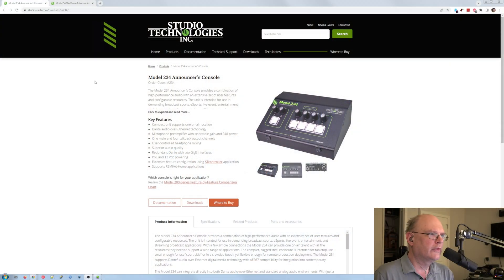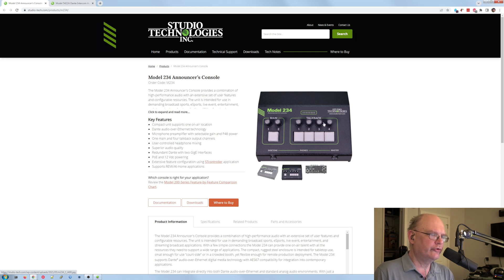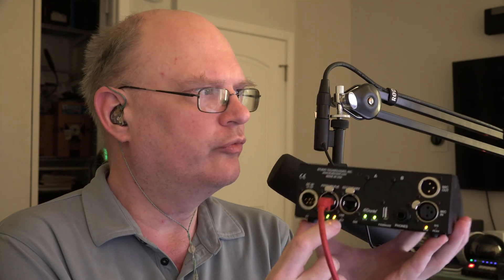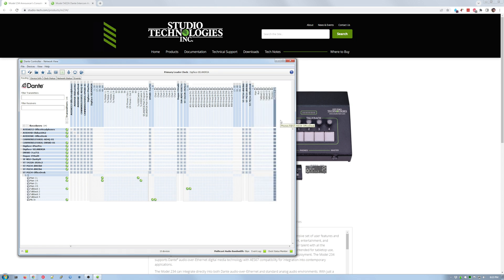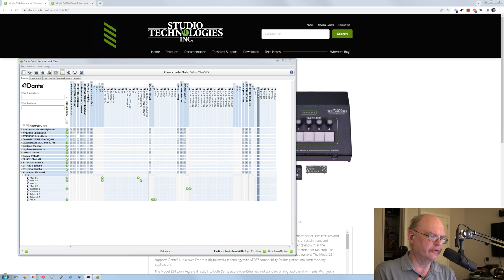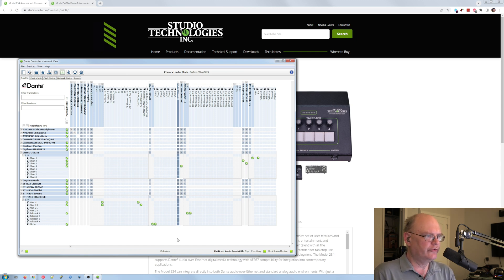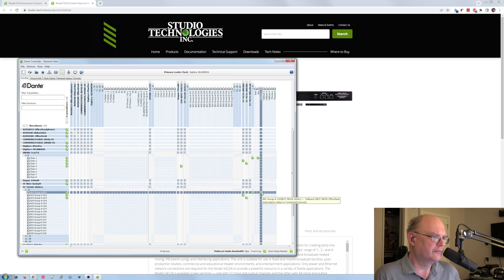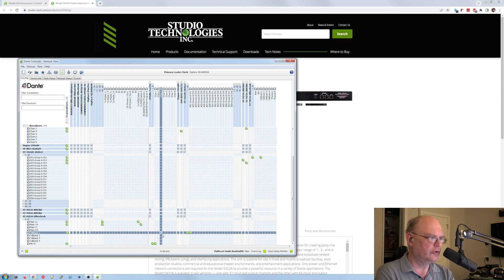Studio Technologies Model 234 Overview and Dante Digital Insert Mode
A brief overview of the Studio Technologies Model 234, and how you can configure it in a Dante Digital Insert mode allowing use of external Dante processors.  Shown here is routing the audio through a CEDAR DNS 8D to remove background noise.

Additionally, a brief overview of the Studio Technologies Model 5422A is given, showing how it is used to link the talkback channels of the announcer's console between multiple consoles.

(I have been using the M234 units and the M5422A-02 for just under a year now.  I've been very happy with the combination.)